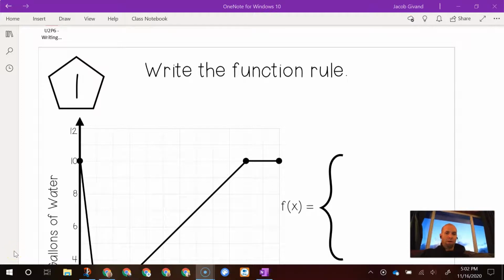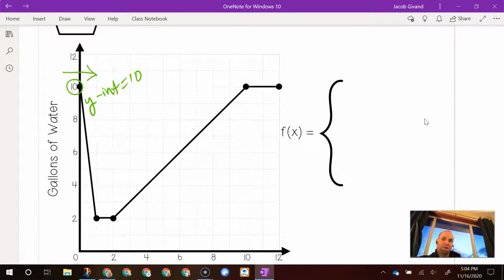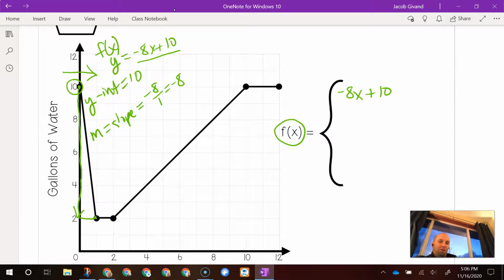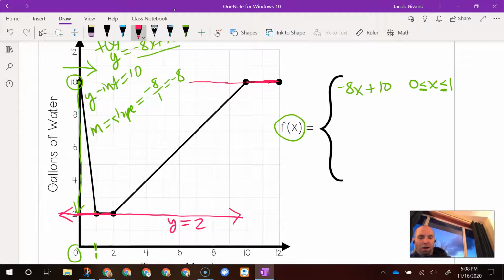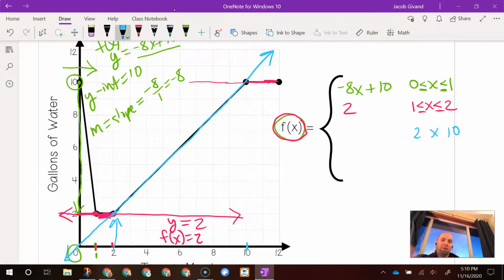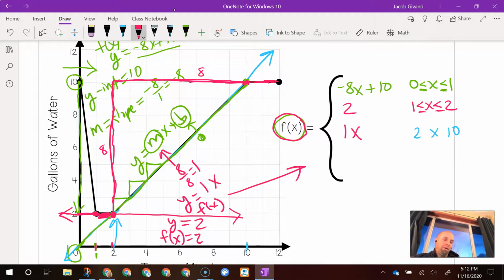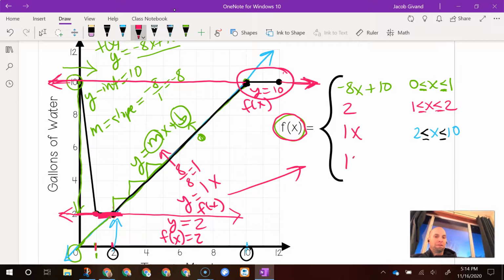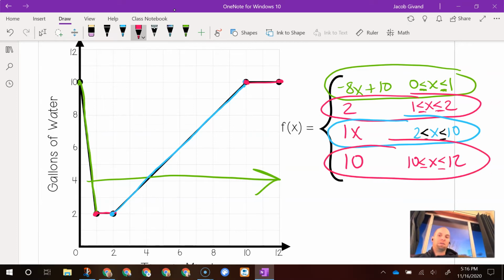Writing a 4 part piecewise linear function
Learn to write linear piecewise functions and see how the graph and domain are connected.